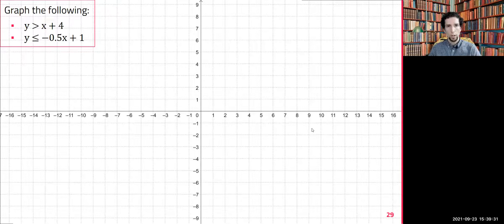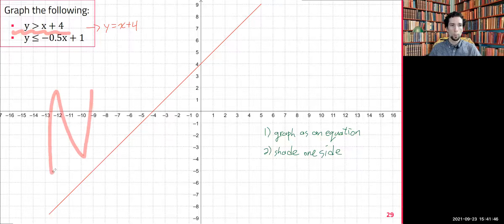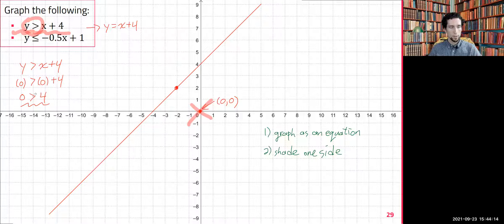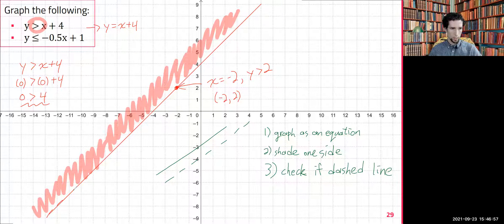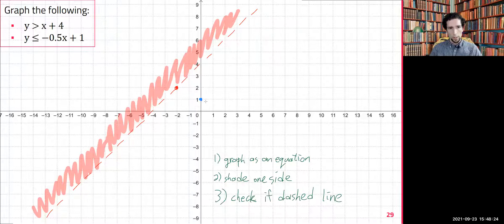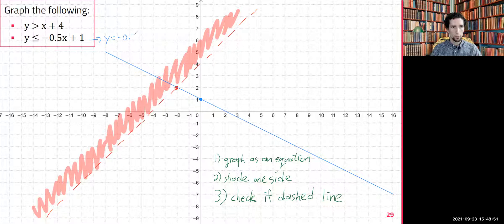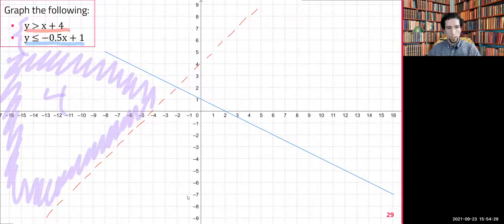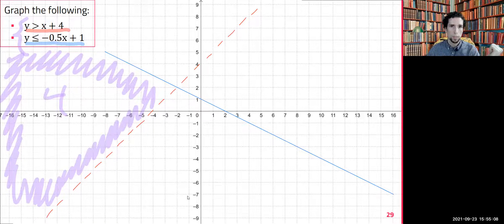Lecture 7 (Extra) - Graphing systems of inequalities